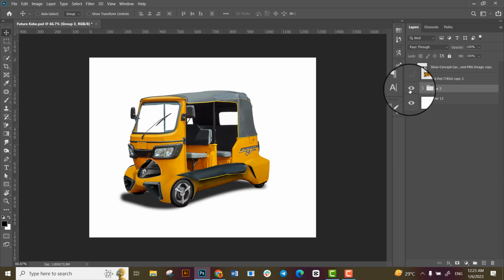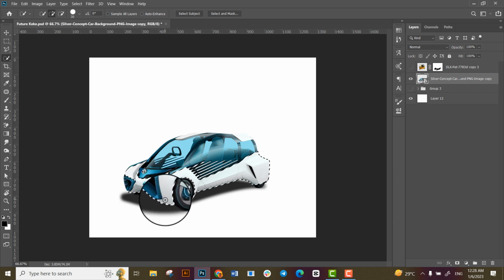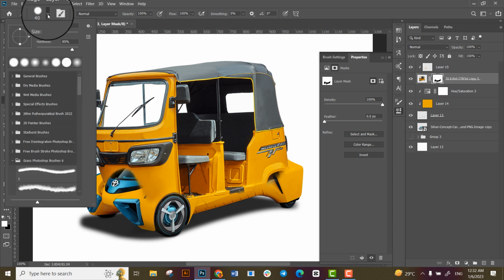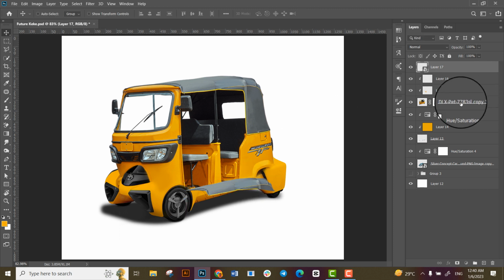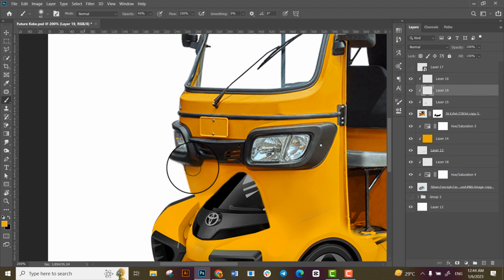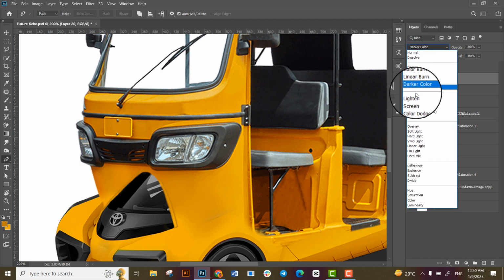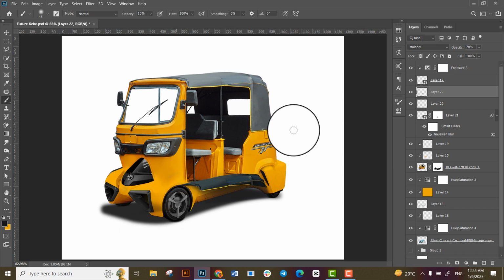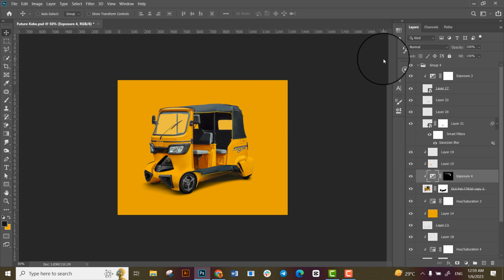How to create a futuristic tricycle in Photoshop.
A member of CAV Design Hub requested this tutorial. If you would like to join the design community to access more resources and opportunities, the link is in my bio on Instagram

One the biggest flex I have from 2022 is that I was consistent with photo manipulation. It has brought quite a lot of opportunities and I hope it does the same for you.